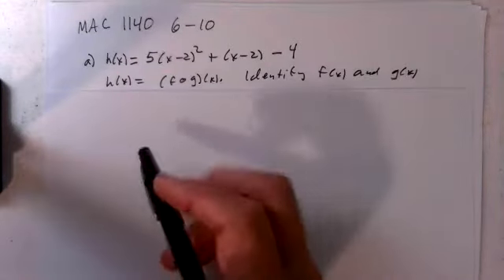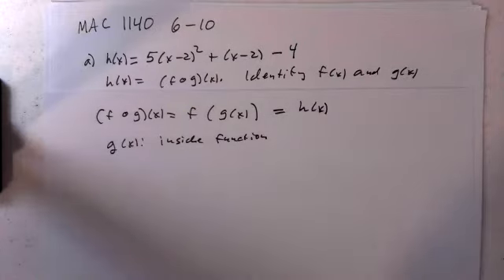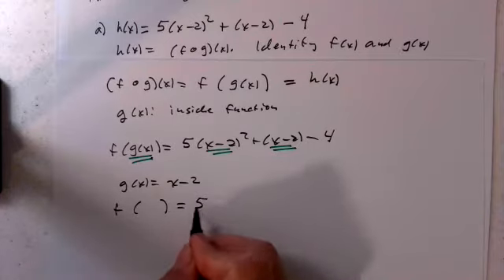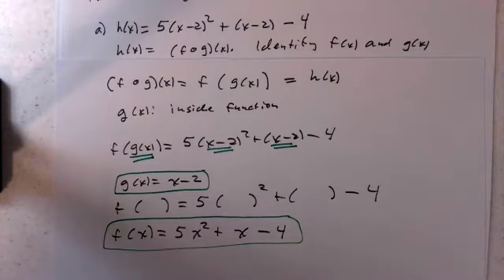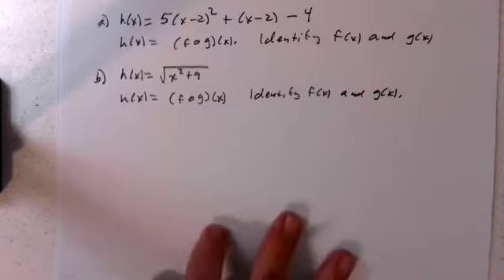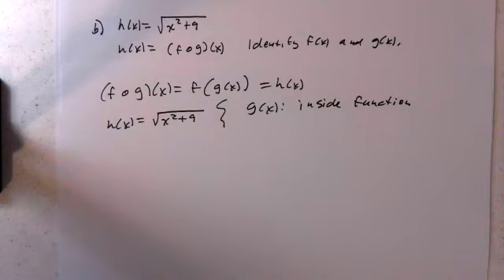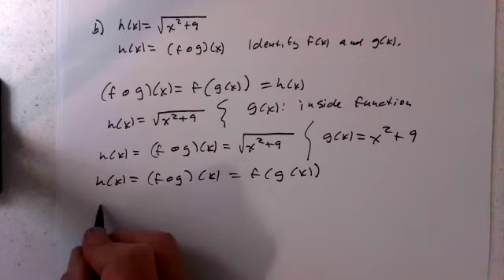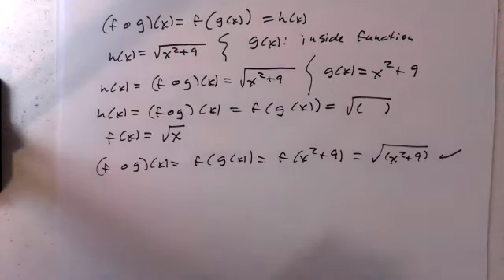Decomposing a Composition of Functions